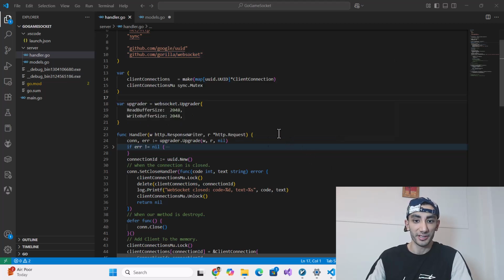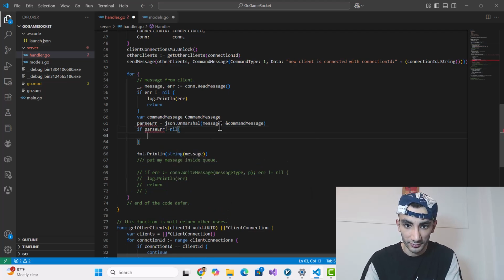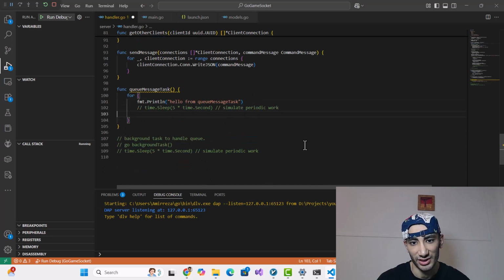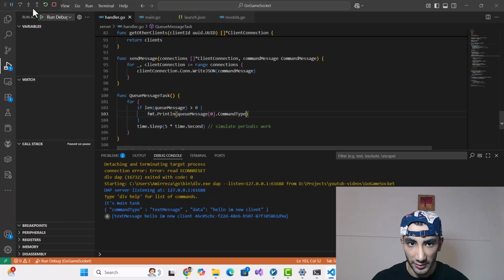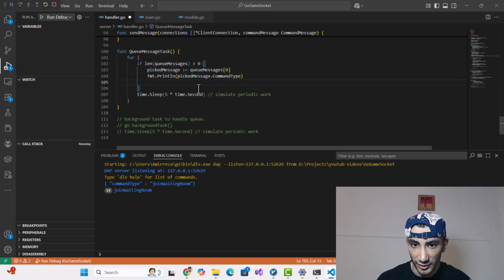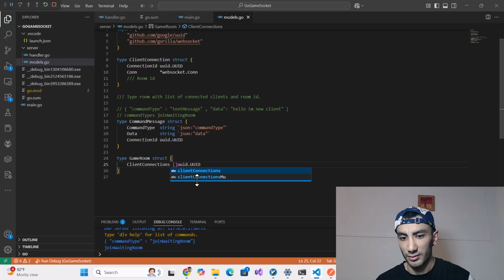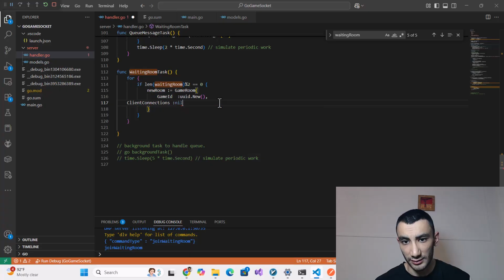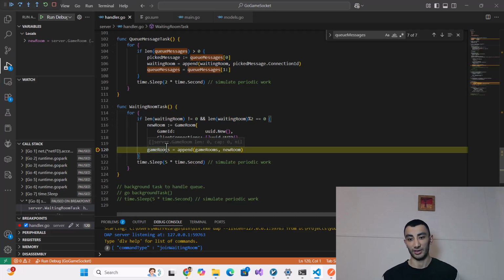WebSocket Server for Game development With .GoLang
in this viedio  i will make waiting room and implement real Multiplayer Game
with golang
How websocket in golang is work.
How to use gorilla/websocket.
 Handling Multiple Clients in GoLang.